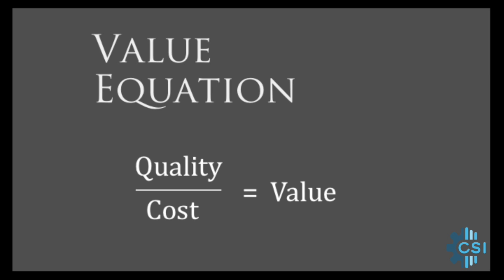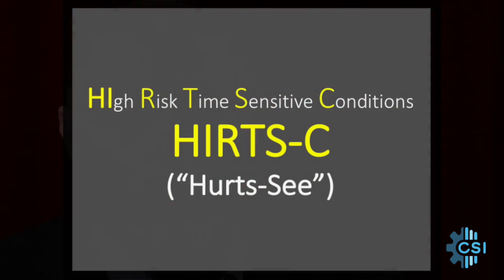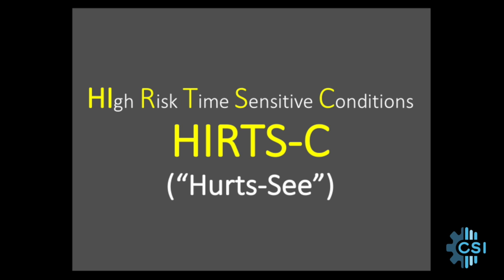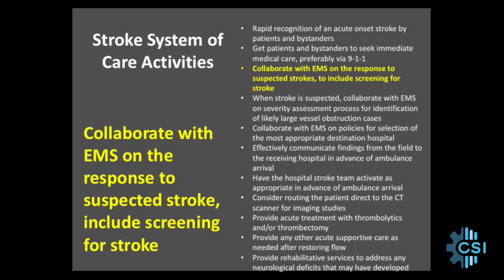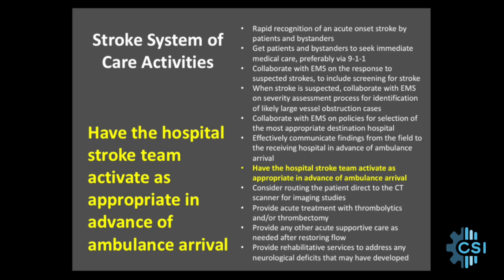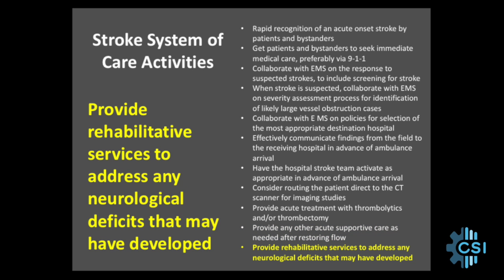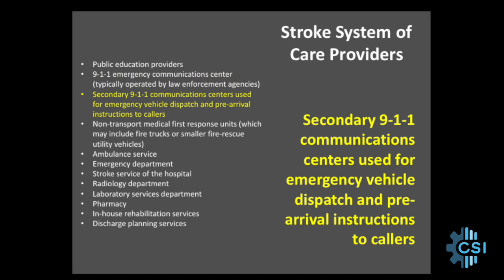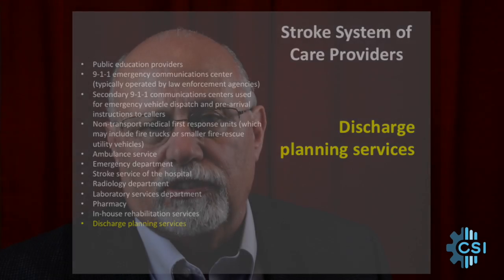Systems Concepts - Part 4 - Systems of Care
In this forth segment of the series on Systems Concepts, we take a deeper look into the systems of care concept to understand all of the elements and organizations that are involved. We use stroke systems of care as the example.
Duration = 5 min. 48 sec.